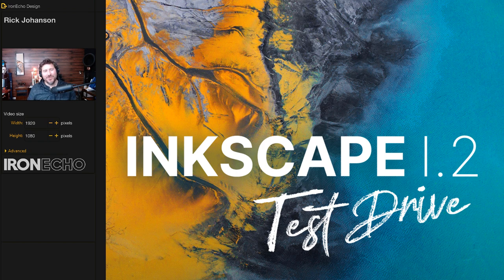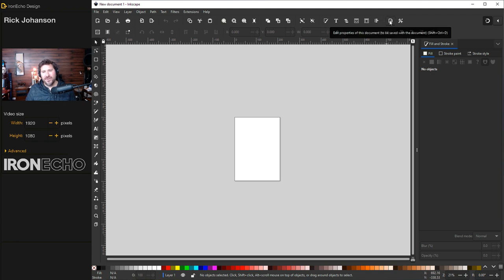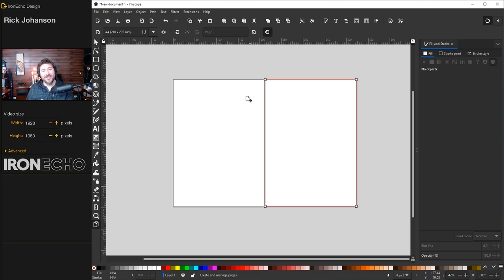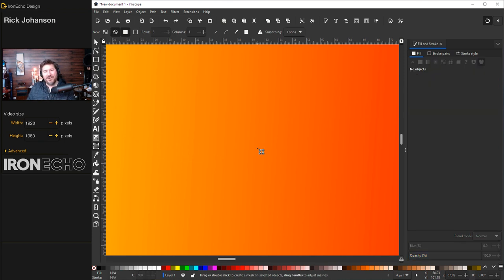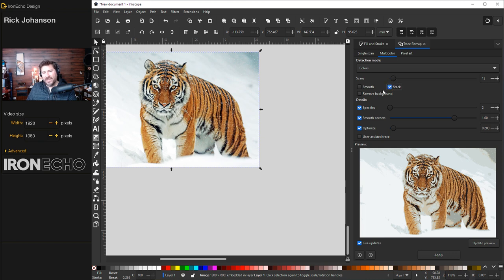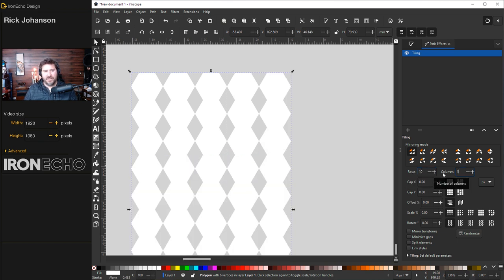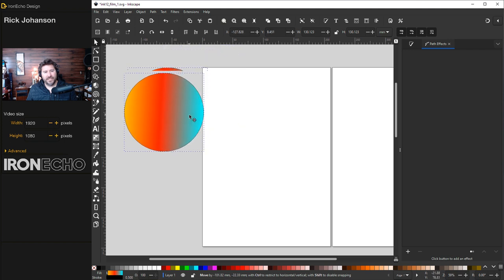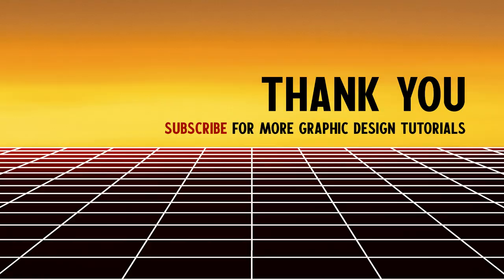Inkscape 1.2 New Version Features and Updates Highlights | First Look Reaction + Test Drive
Inkscape 1.2 highlights and reaction to the new version's enhancements. Follow along as I demonstrate some of the best new features of Inkscape 1.2 and compare functionality with the previous version. In this free course I show you how to use the new Trace Bitmap, Tiling Path Effects, new gradient tool and we revisit some old favorites as well.